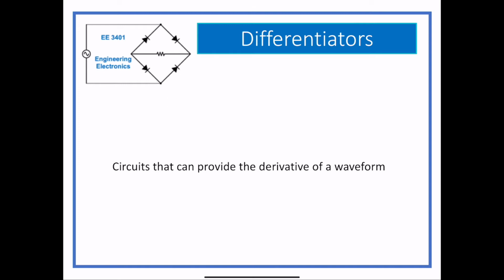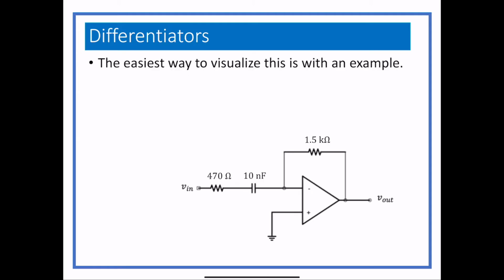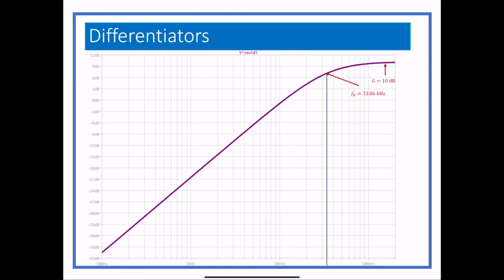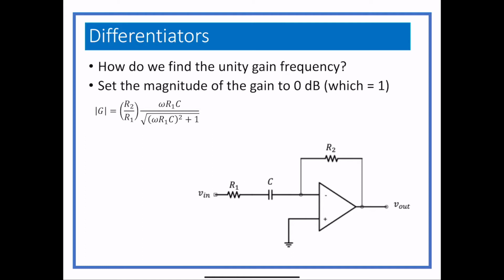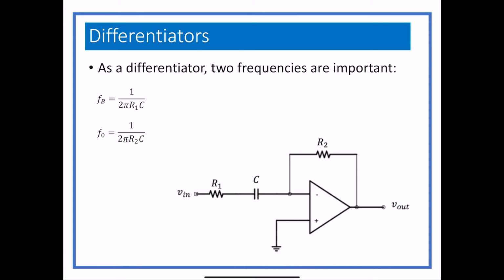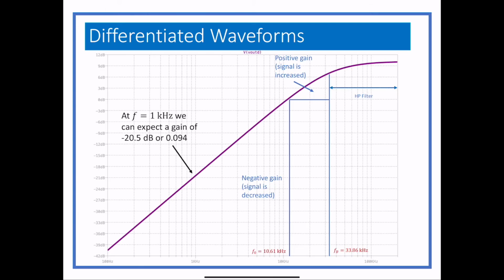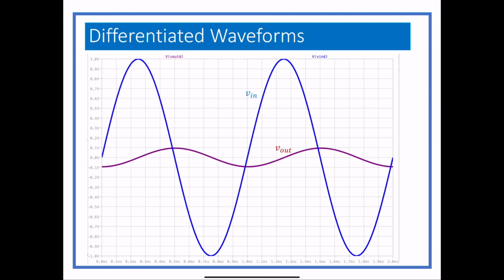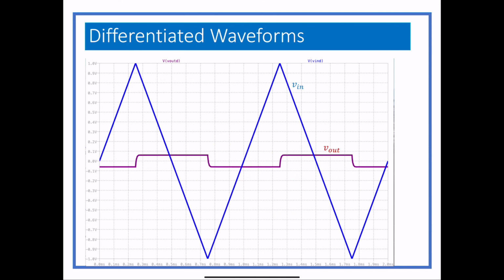EE 3401 Lesson 05c Differentiators